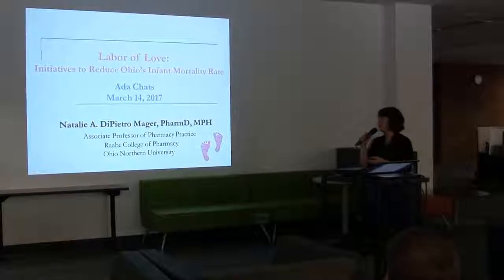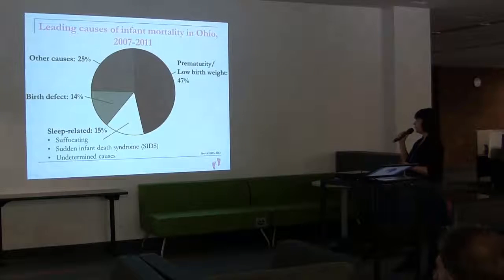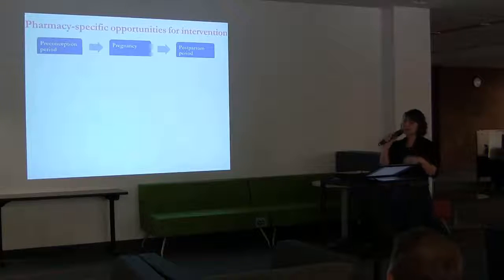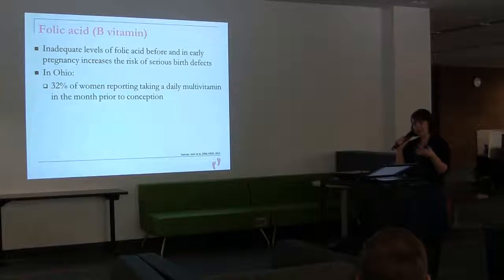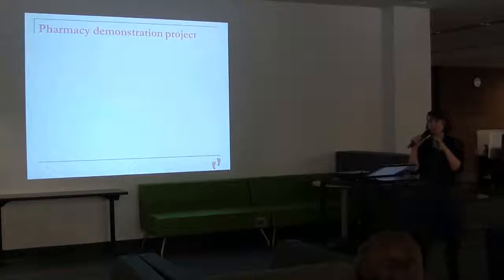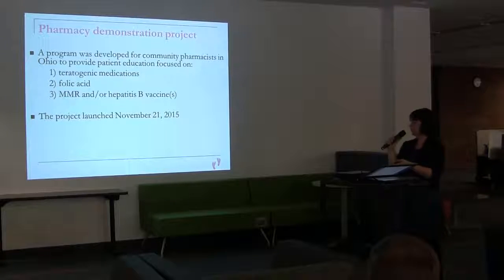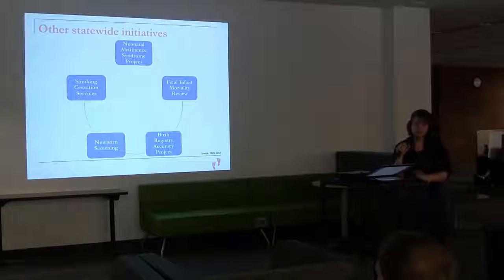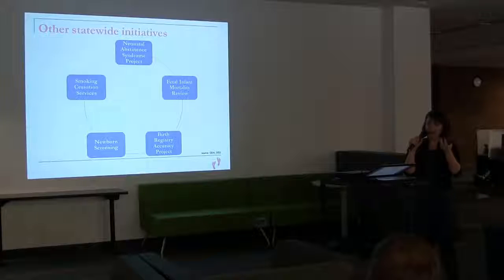Ada Chats Natalie DiPietro Mager: Labor of love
Dr. DiPietro Mager will highlight Ohio's struggles with infant mortality and novel ways pharmacists may work as part of interdisciplinary teams to reduce the infant mortality rate.